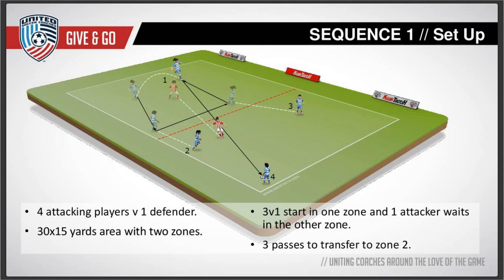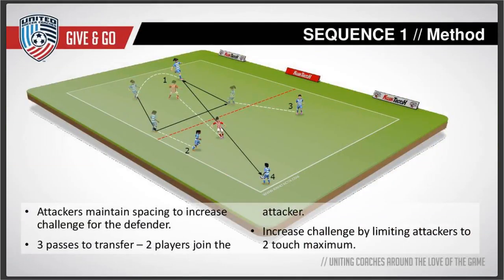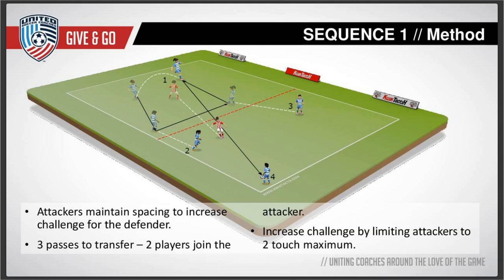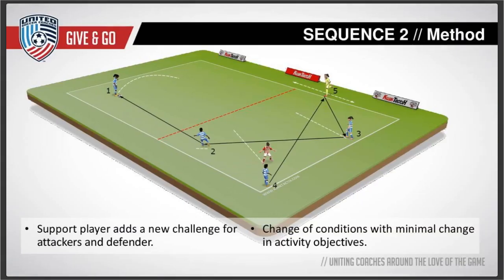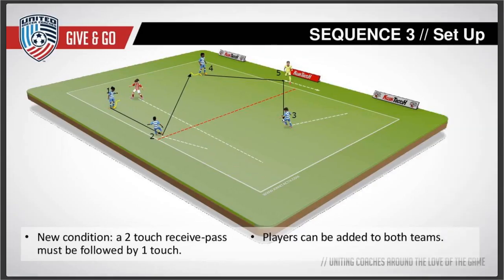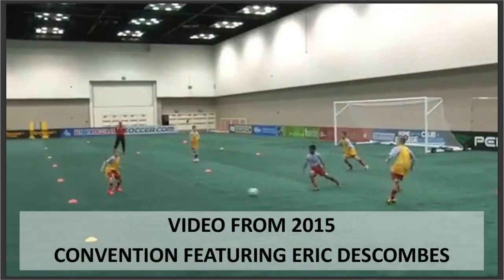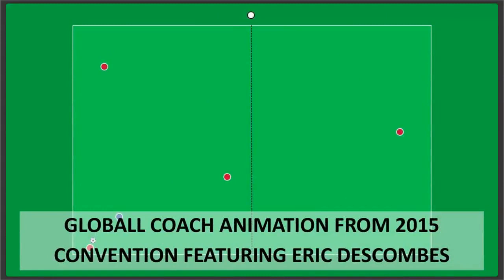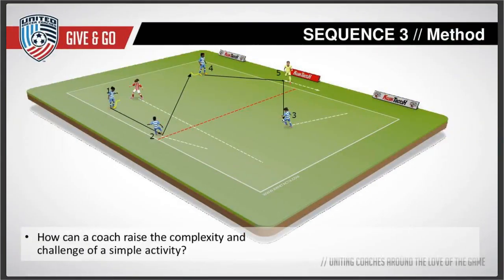Coaching Possession in the Small Sided Game - Activity 2 featuring Eric Descombes